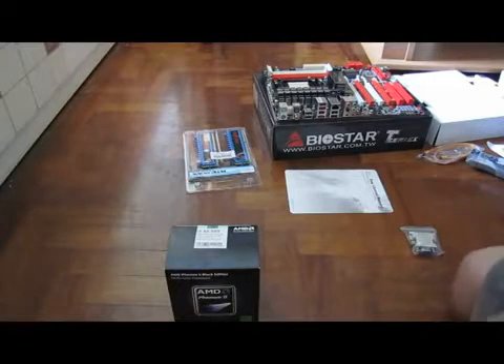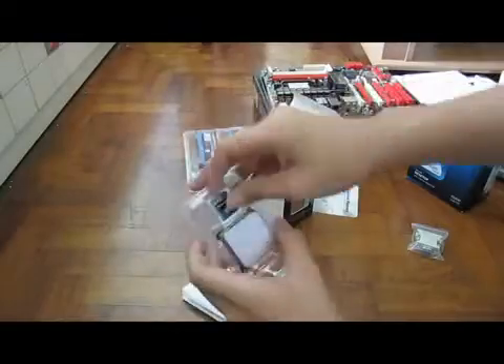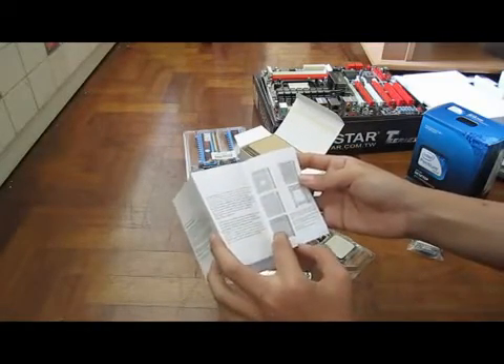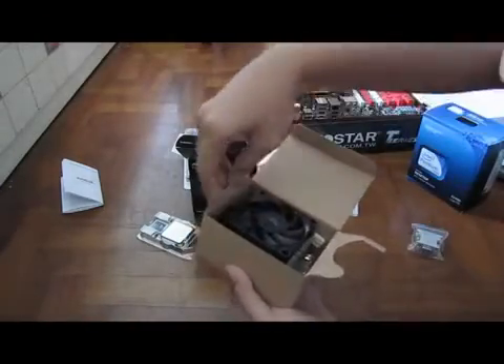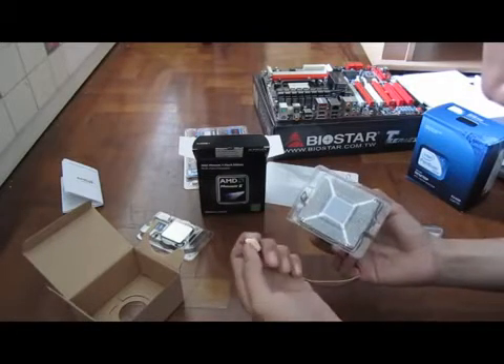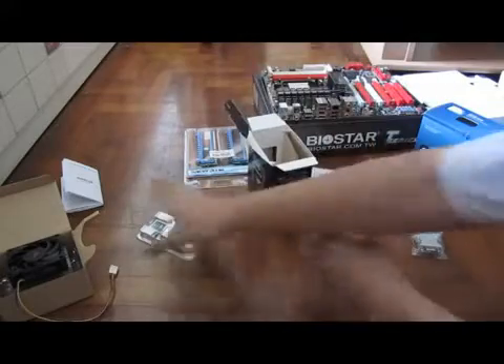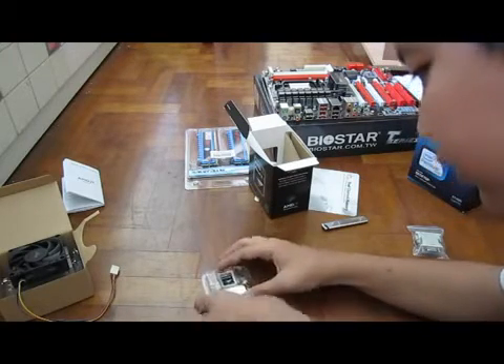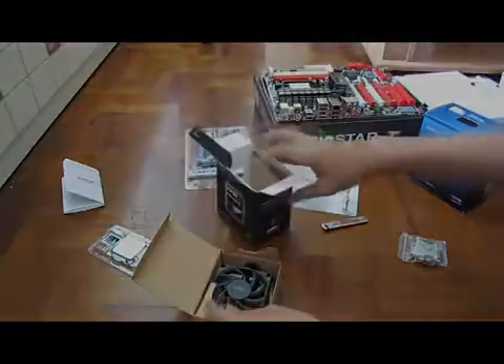AMD Phenom II X2 555 3.2Ghz Dual-Core Processor Unboxing and Quick Look